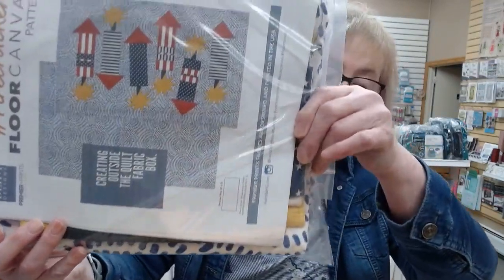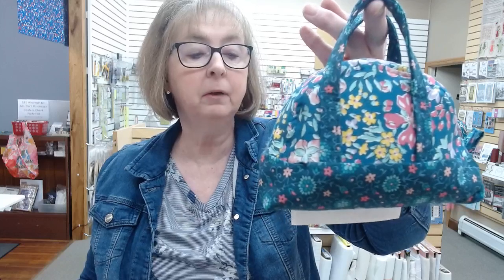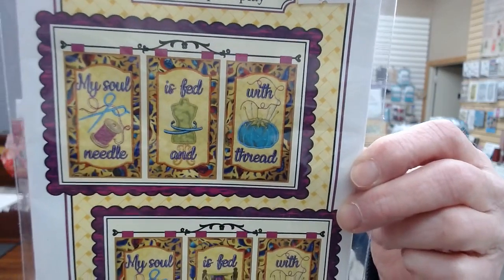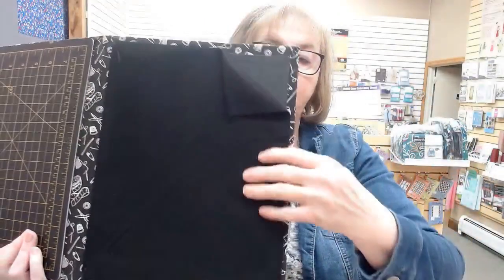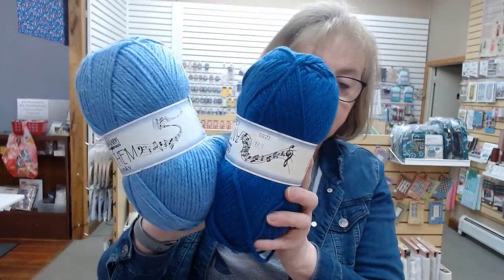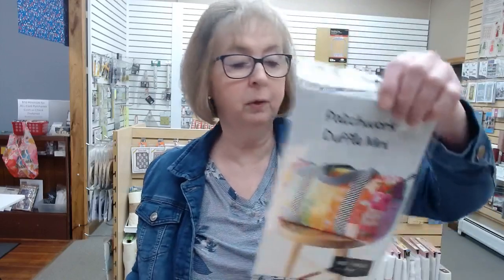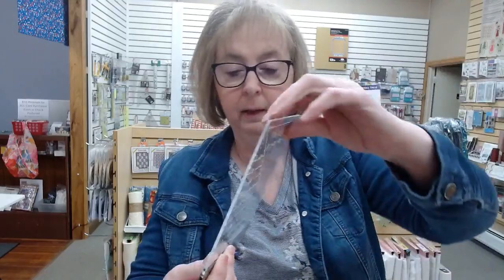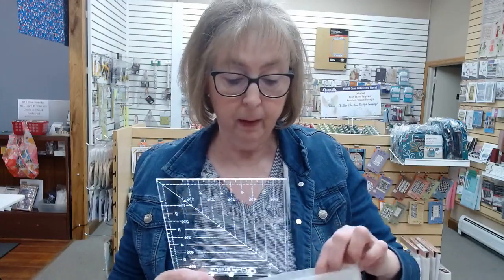Coffee with Creekside 4/2/24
New classes, new products, and more!! We have new items coming in everyday.